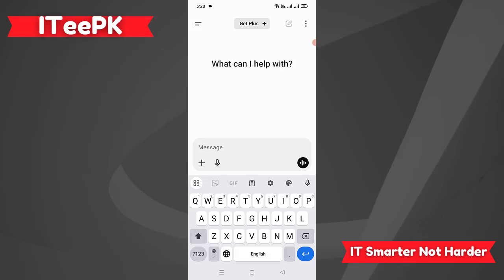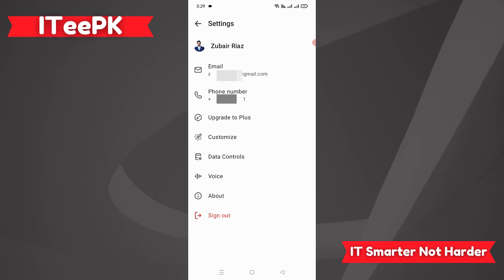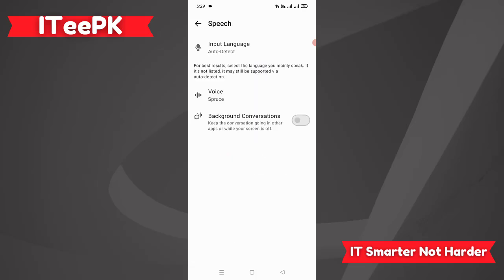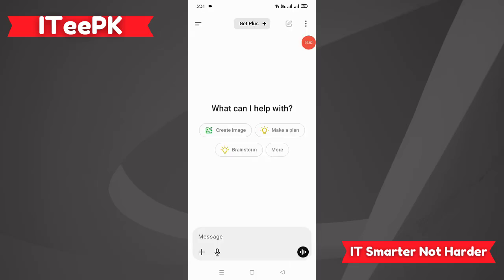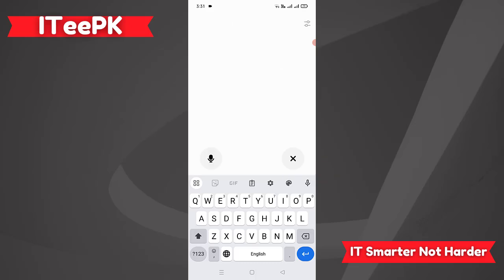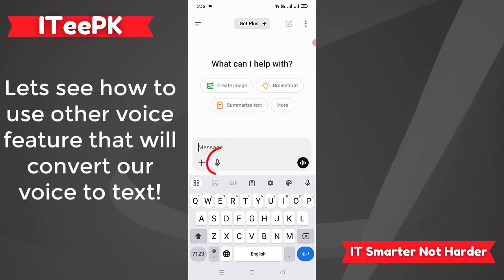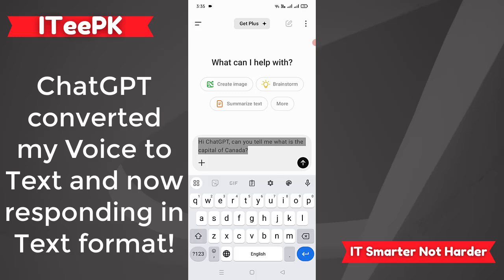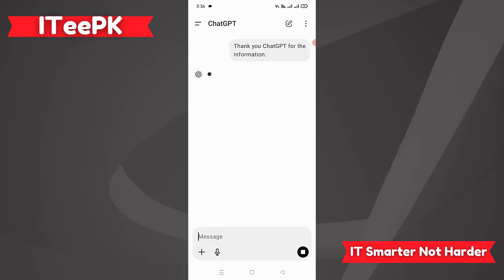How to use chatgpt voice assistant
Discover how to harness the power of the ChatGPT Voice Assistant with our detailed guide. In this video, we'll walk you through the steps to activate and use voice commands with ChatGPT, adjust voice settings, and make the most of voice-to-text features on your mobile device.
Whether you're looking to streamline your workflow or enhance your ChatGPT experience, this tutorial has you covered.